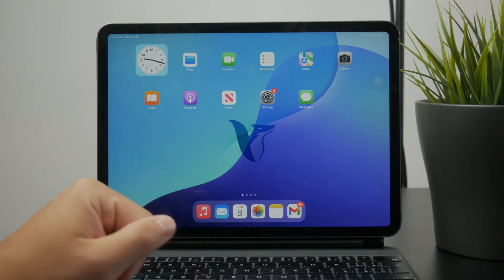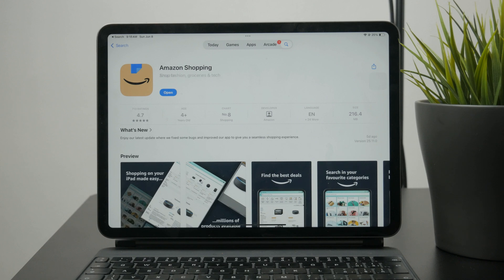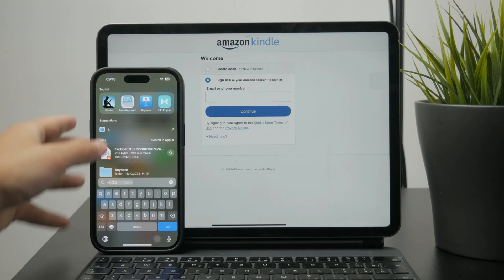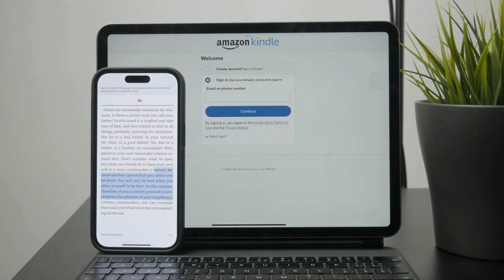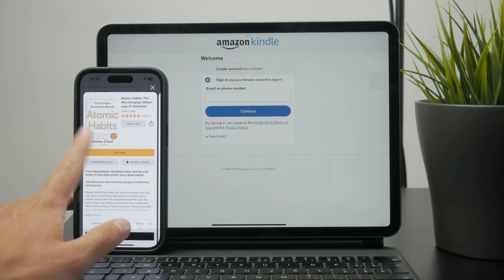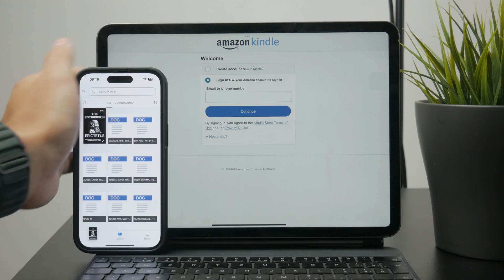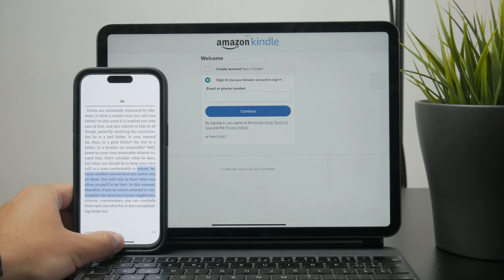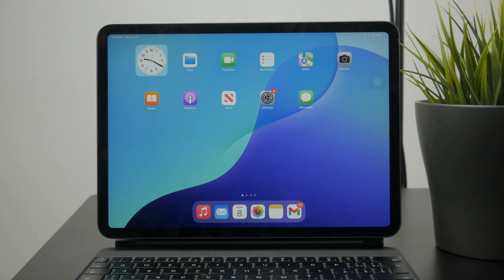How Does Amazon Kindle App Work? (explained)